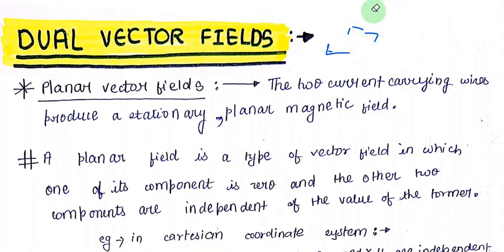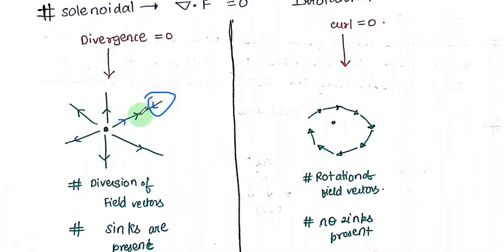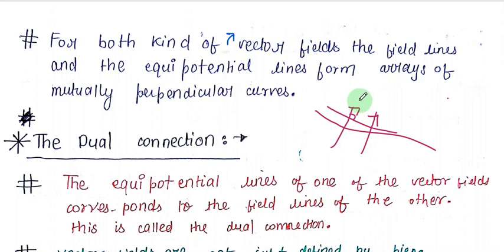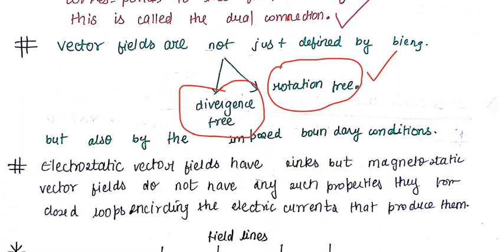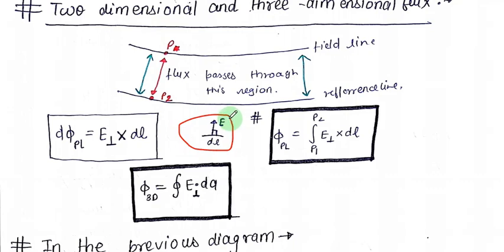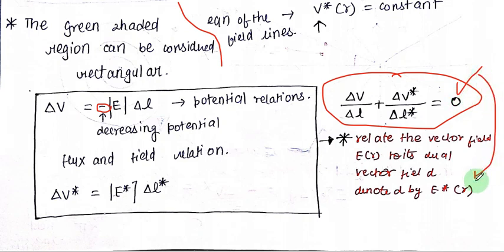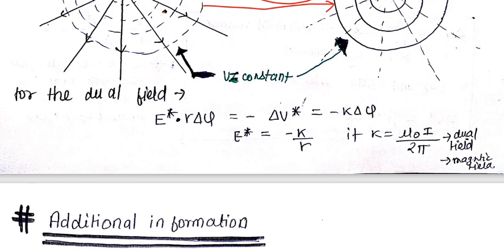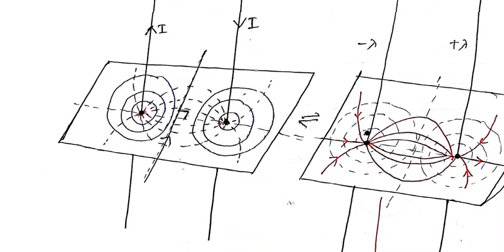ELECTRIC AND MAGNETIC FIELD ARE CLOSE FRIENDS | JEE ADV | OLYMPIADS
Good level Problem On electromagnetics